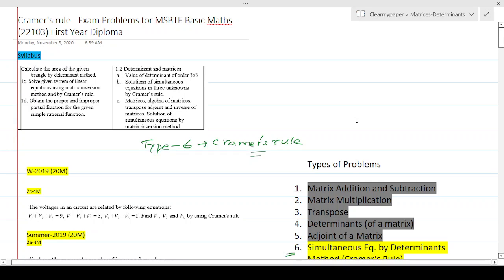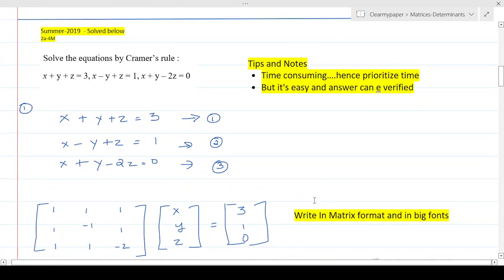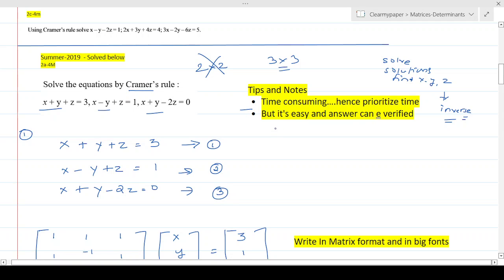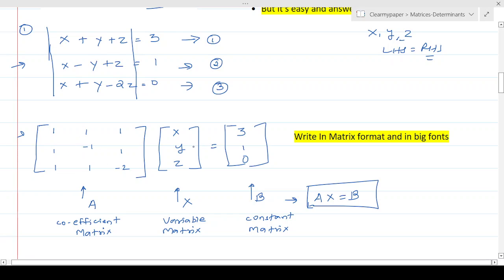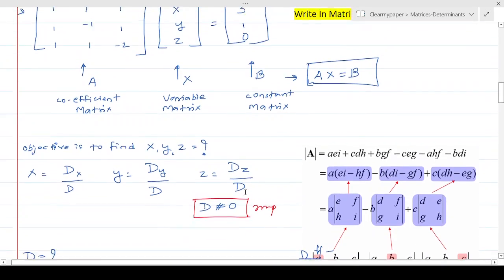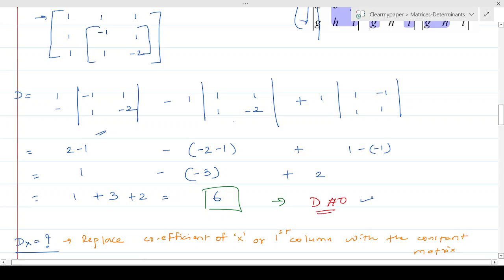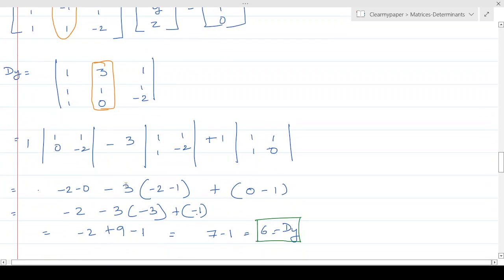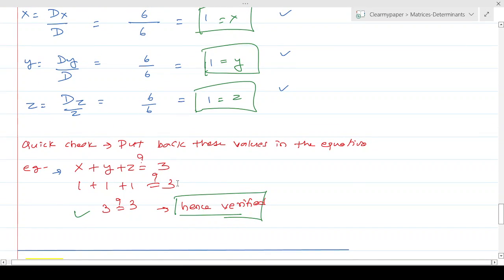20B Cramer's Rule - Exam Problems - Basic Maths 22103 First Year Diploma MSBTE